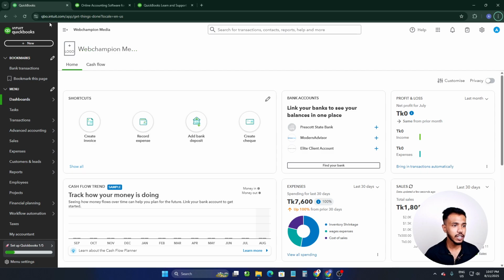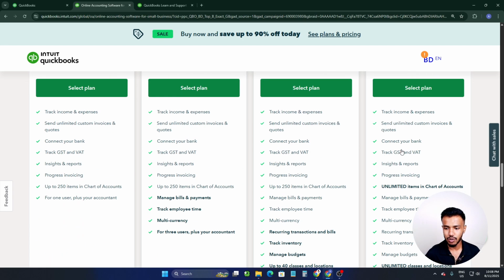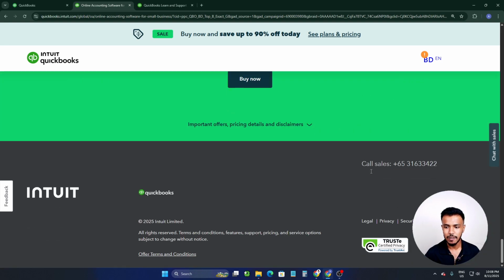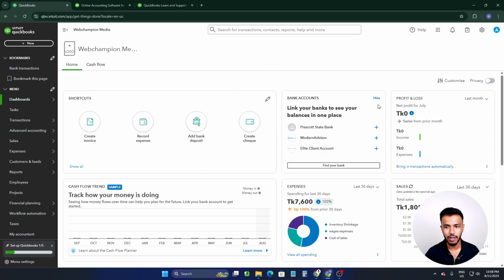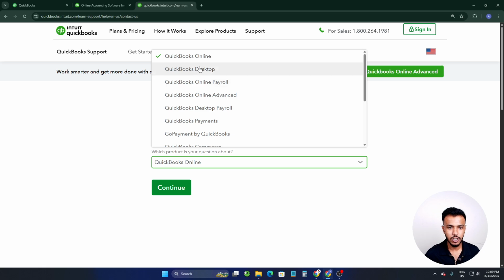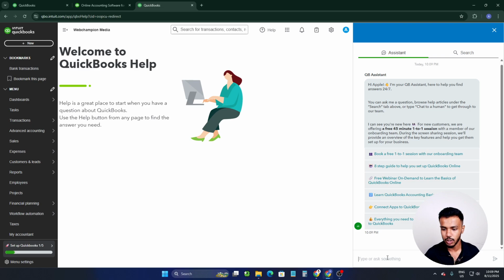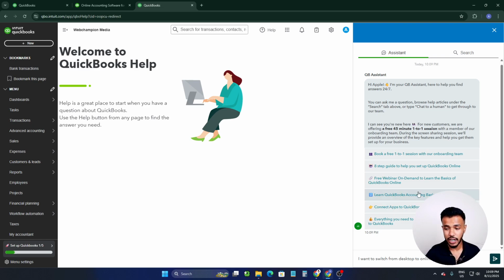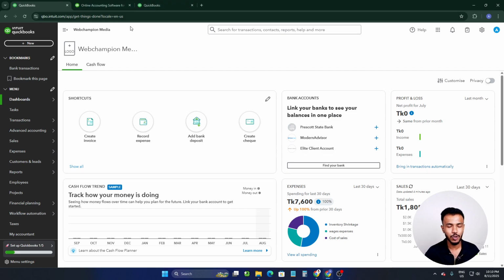How to Switch To QuickBooks Online From Desktop (2026)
How to switch to QuickBooks Online from desktop
In this video, we show you how to switch to QuickBooks Online from Desktop easily and efficiently. Learn the step-by-step process to migrate your data, set up your new online account, and ensure a smooth transition without losing important financial records. Whether you’re upgrading from QuickBooks Desktop Pro, Premier, or Enterprise, this guide covers tips, tricks, and best practices for QuickBooks migration, data import, and cloud accounting setup. Perfect for small business owners and accountants looking to go online quickly!